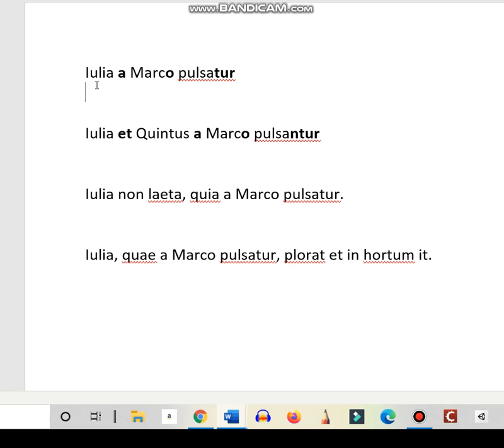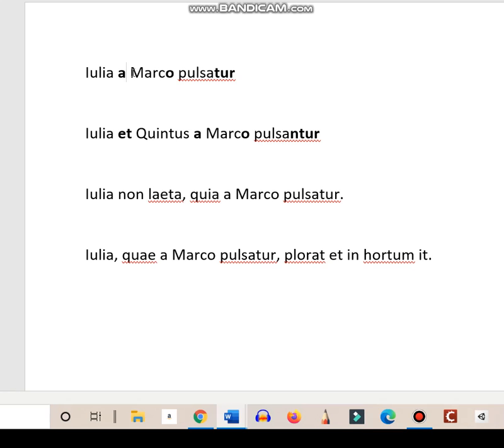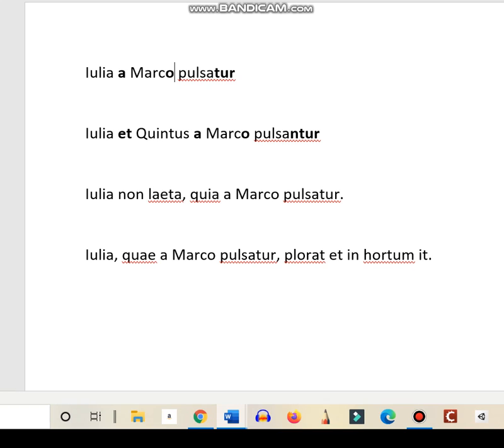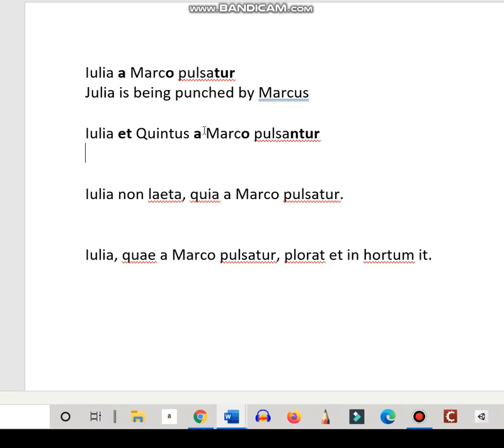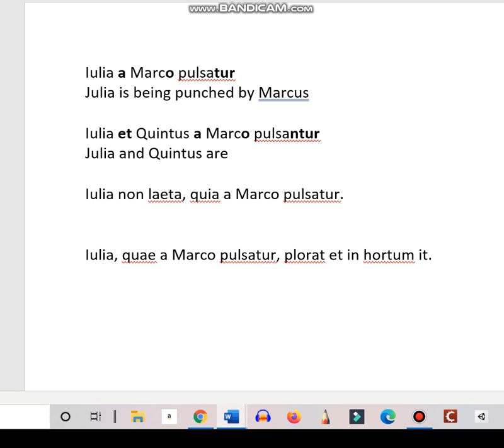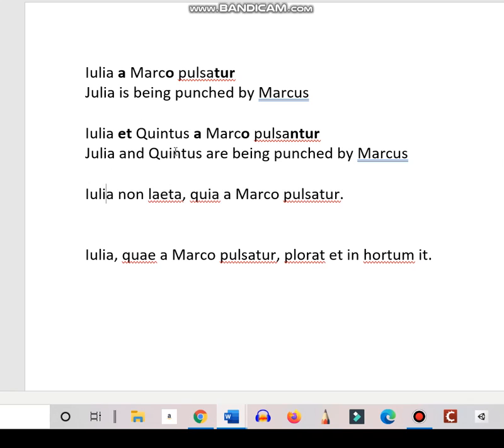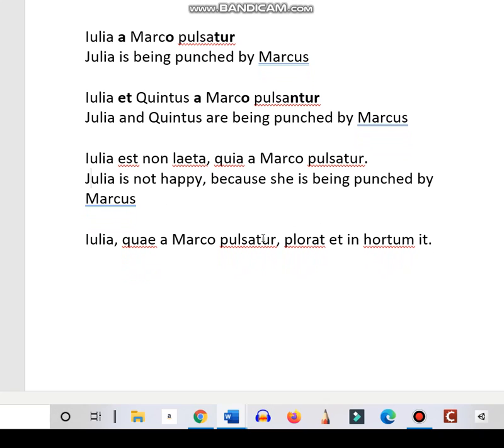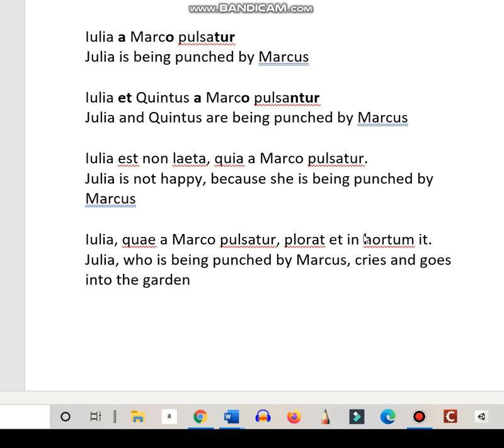Passive Translation Help